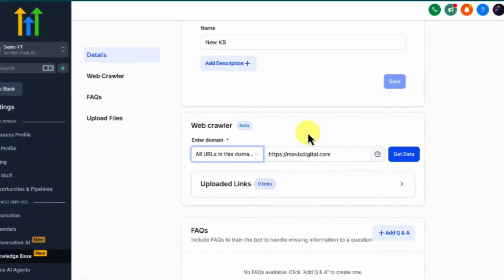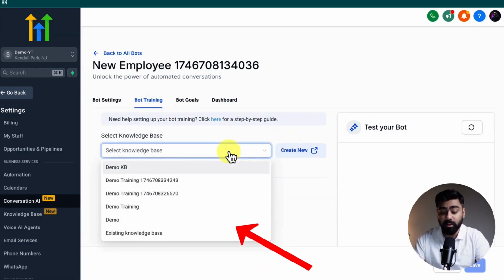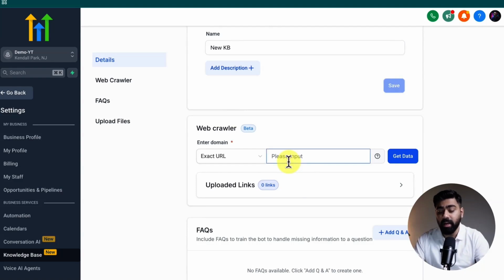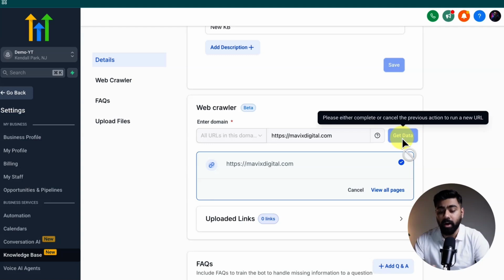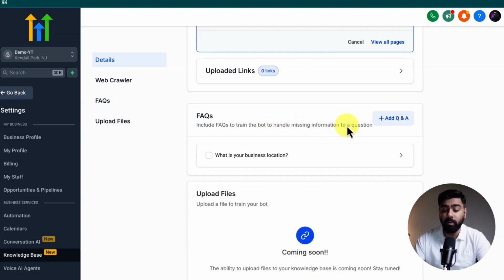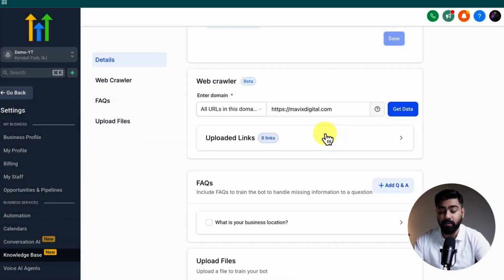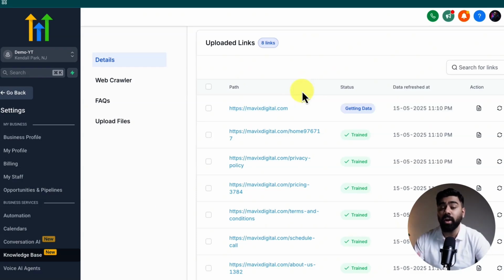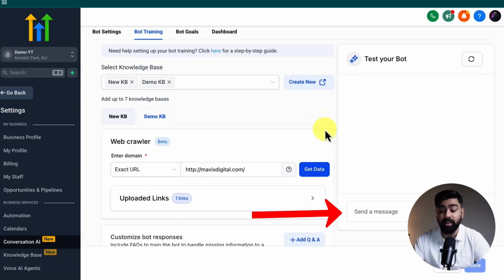Did You Know You Can Train AI ChatBots Using Your Website and FAQ Content?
Learn how to effortlessly train your AI chatbot using your website and FAQs. Follow a step-by-step guide to set up a robust knowledge base, crawl website data, add FAQs, and optimize your chatbot for efficient responses. This tutorial covers everything you need to get your chatbot up and running effectively.

00:00 Introduction to Training Your AI Chatbot
00:34 Setting Up Your Conversation AI Bot
01:11 Creating and Managing Your Knowledge Base
01:23 Feeding Your Website Data to the Bot
02:30 Adding FAQs to Enhance Bot Responses
03:46 Training and Testing Your AI Bot
05:38 Conclusion and Final Thoughts